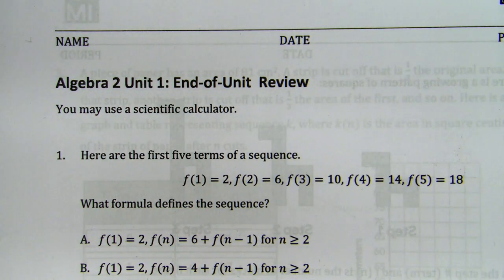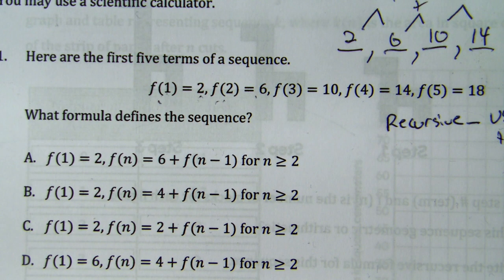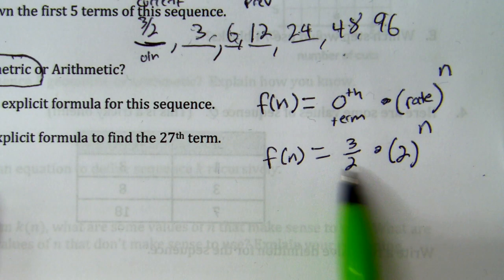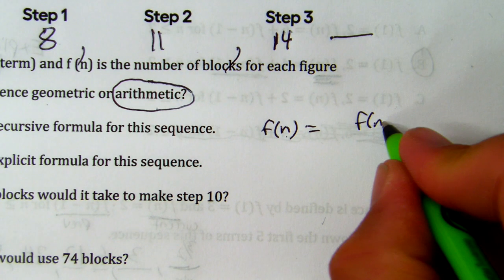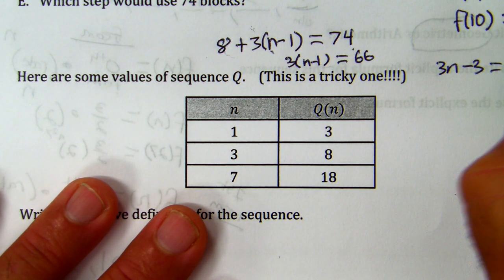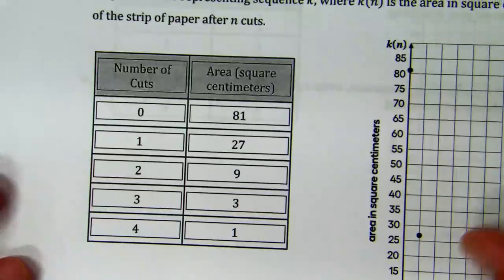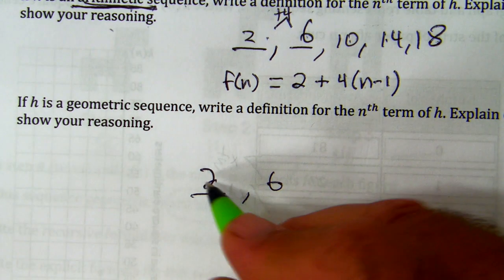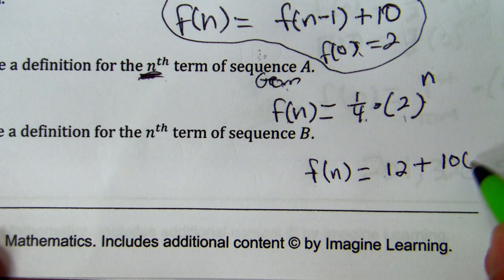Alg 2 Unit 1 Test Review